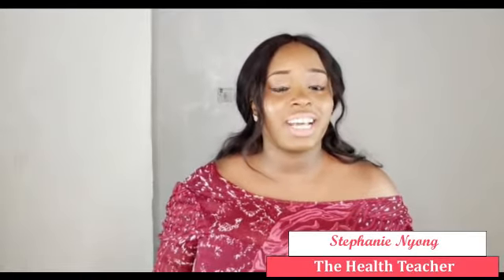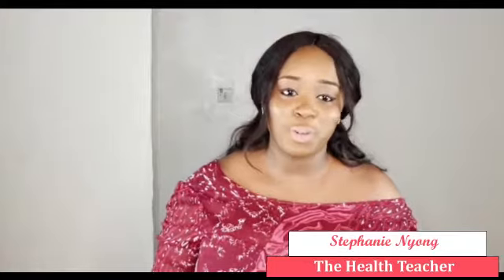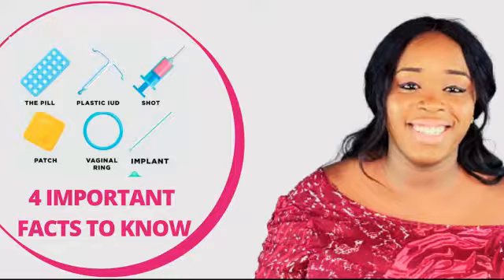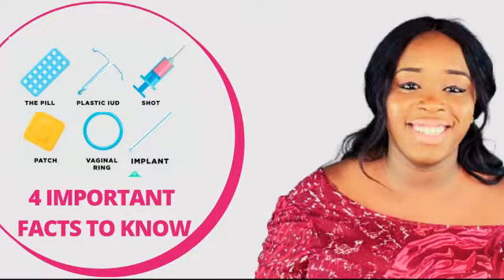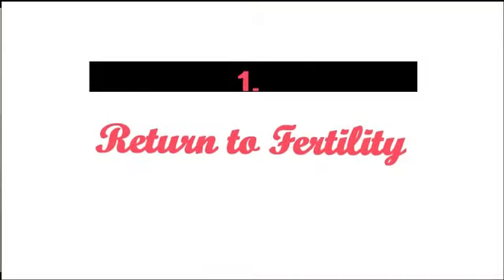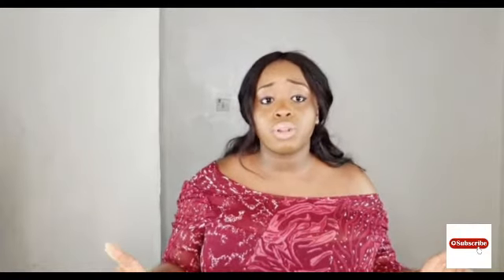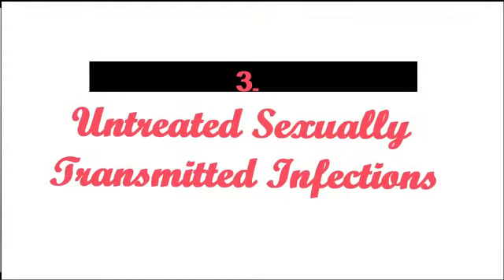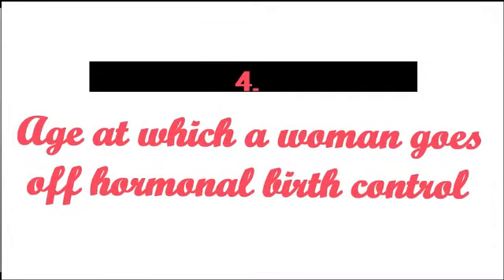Does hormonal birth control cause infertility?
Many people fear that hormonal birth control may cause them infertility in the future. It's a valid concern and this video will tell explain 4 very important facts you should know

Watch my free training to learn how to master your menstrual cycle using fertility awareness

Chat with me about questions and concerns